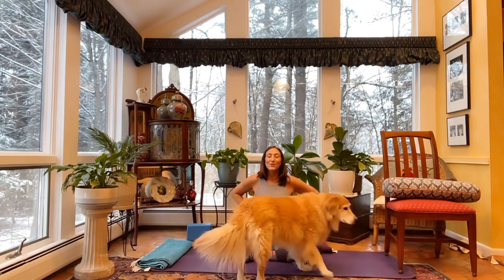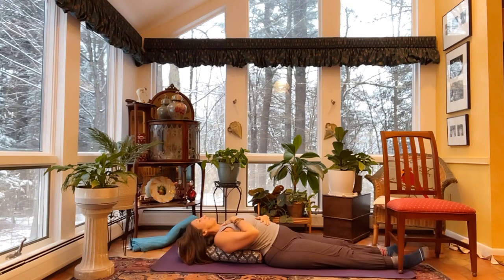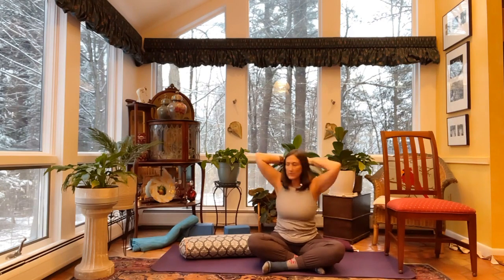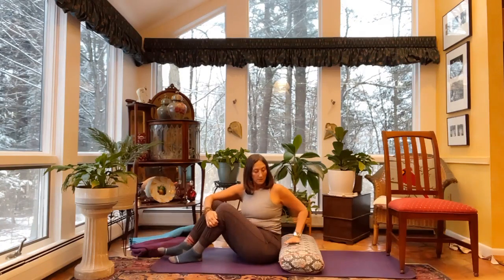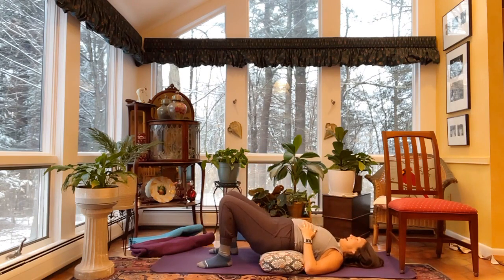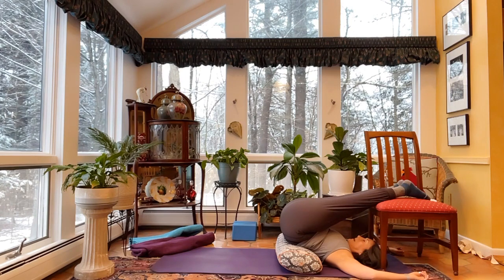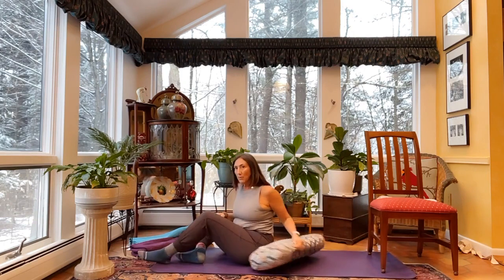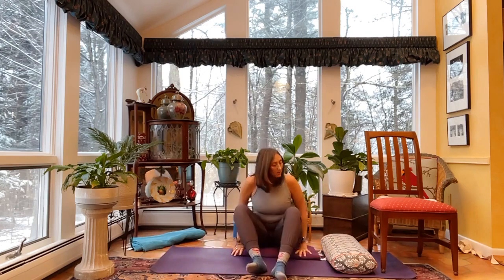Yoga for Longevity Day 4: Breathing & Meditation